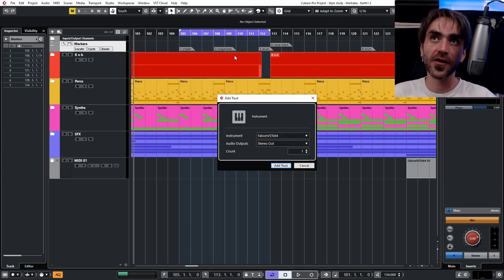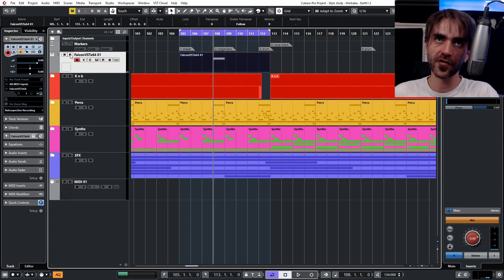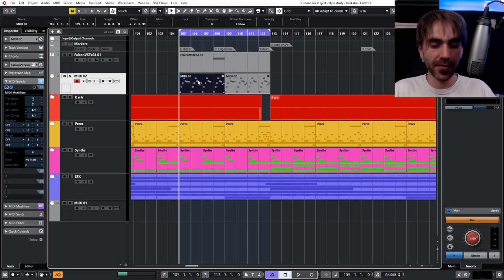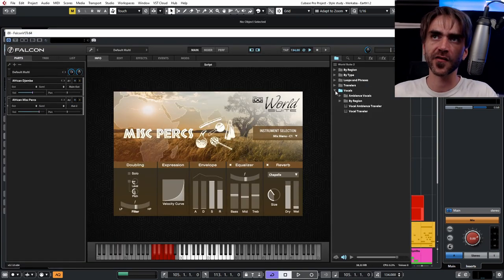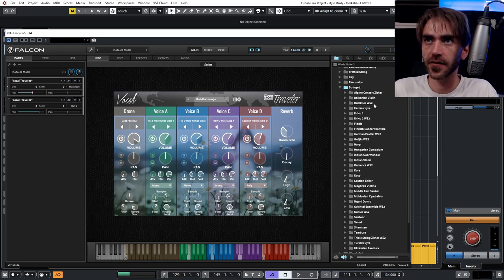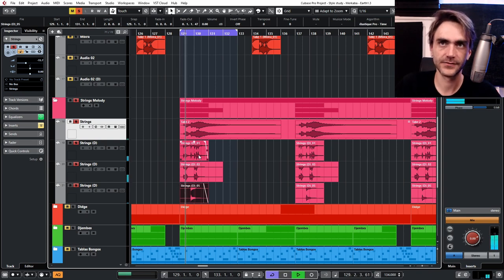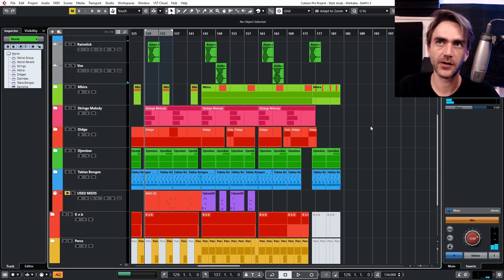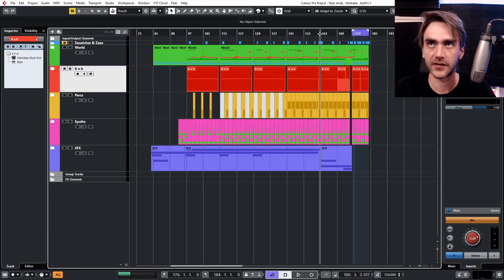Style Study: Merkaba Part 2 - World Instruments, Sequencing and Arrangement - UVI World Suite 2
Hello YouTube!

Today we are going back to the Merkaba Style study to look at some of the world instruments, sequencing and arranging elements. Hope you enjoy!

*Cosmic Sidekick*
*Lucko*
*Semantics*
*HotBullet*
*Ginkeh*
*Mr.Speaker*
*I-G Jazz*
*Nixiro*
*Mark Goldsmith*
*Psiger*
*Solus*
*Robin Levin*
*Mushy Mushy*
*POTM*
*Aligned Heart*
*Ministry*
*Mateo*
*Arunarush*
*Ronny Audiosyndrom*
*Michael Hindes*
*Seth Khan*
*KaledDavros*

*august*
*Edgar Montez*
*Inon*
*Shifaz Abbas*
*Tai Lucas*
*Alwin Lau*